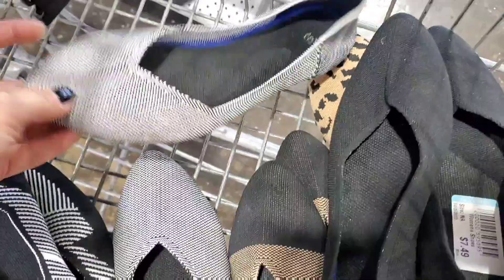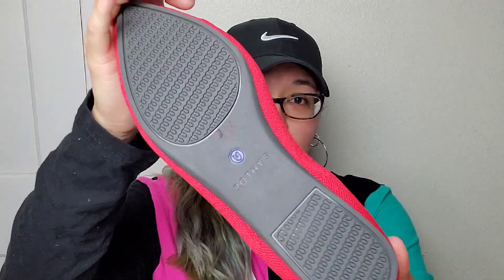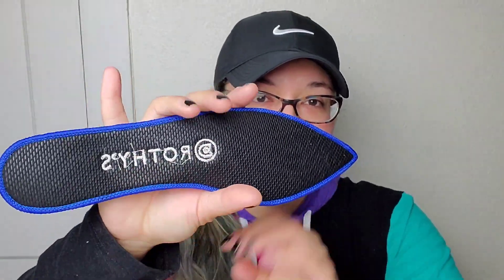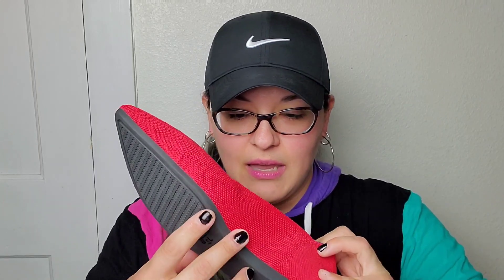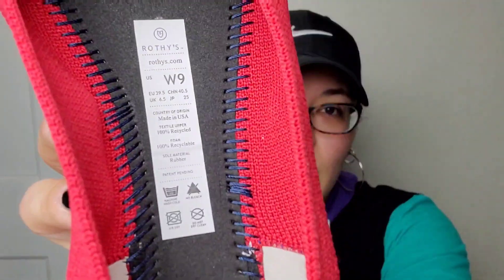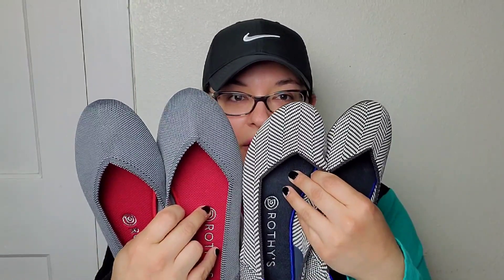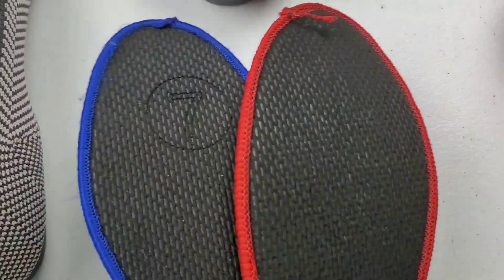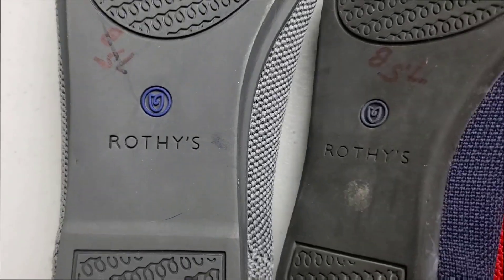Real vs Fake Rothy's Shoes - How to Authenticate Rothy's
Sharing with you some ways to spot fake Rothy's shoes while out thrifting or sourcing shoes. Hope it helps!